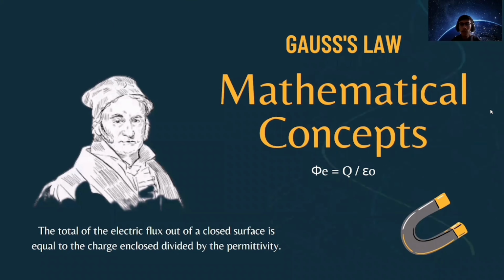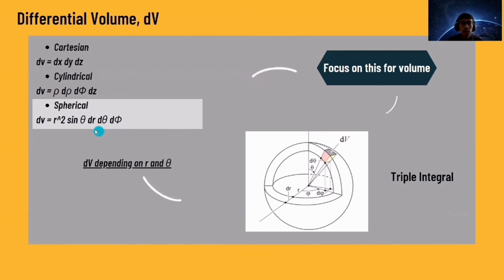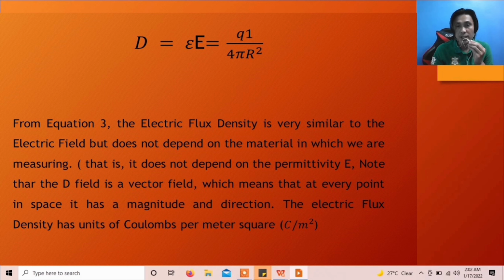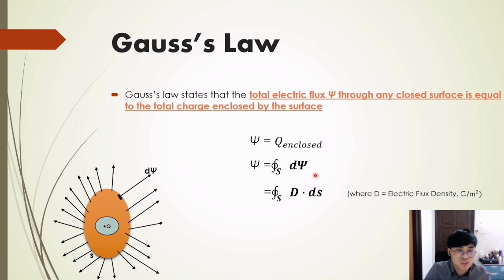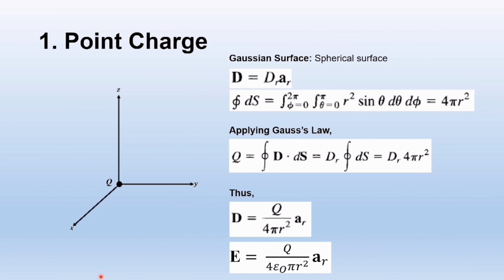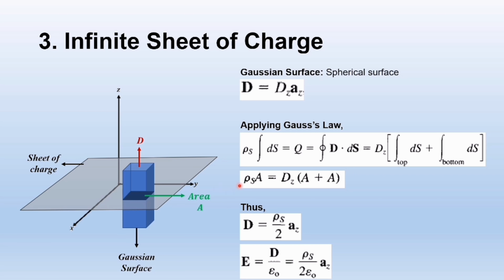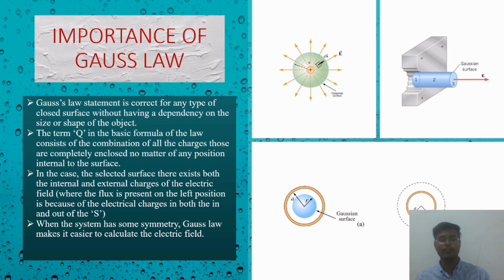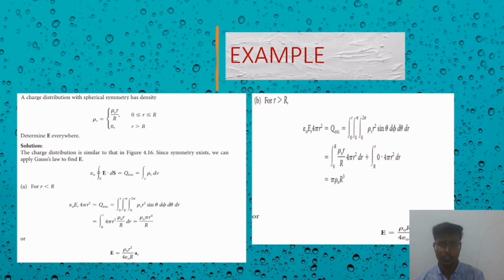EEE3130 - GROUP 12 | GAUSS’S LAW